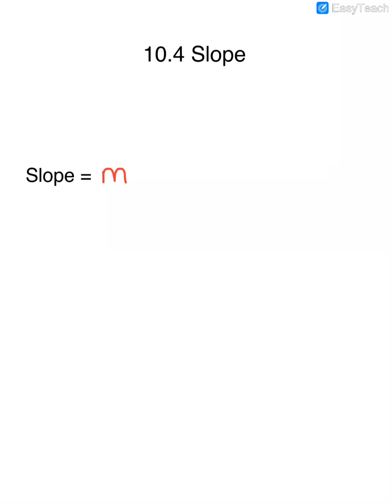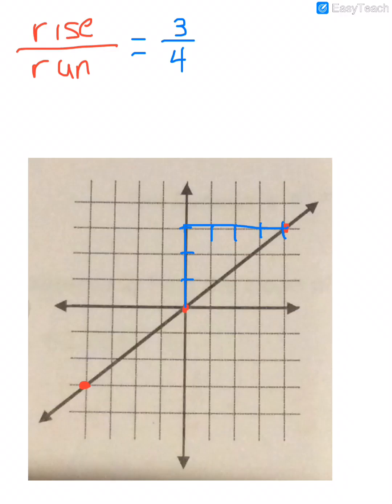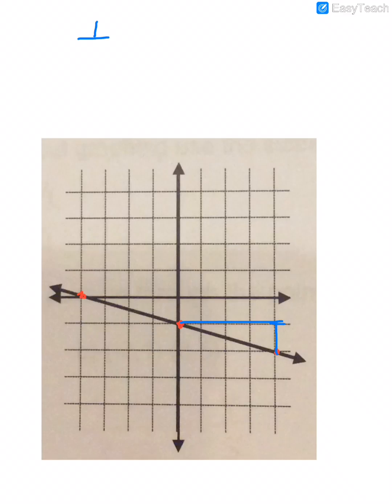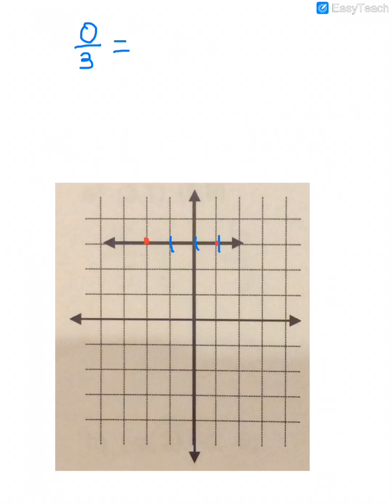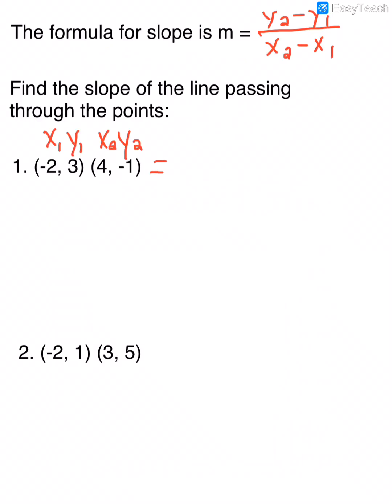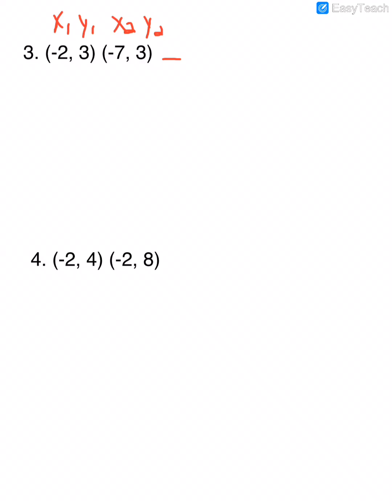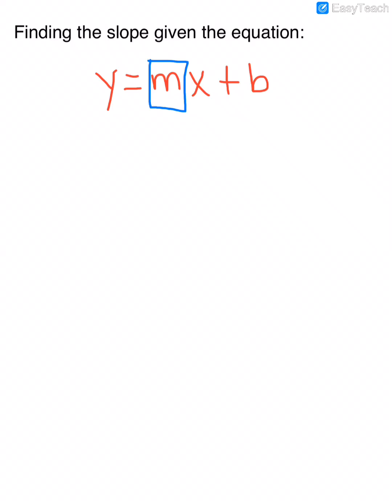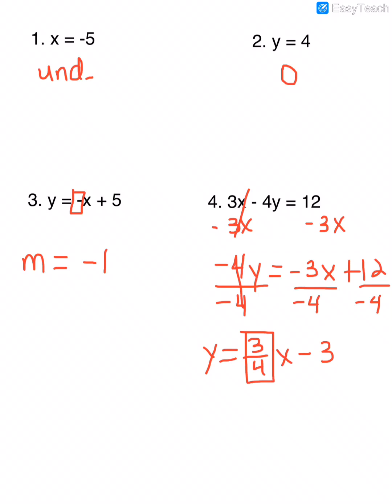Math 098 - 10.4 Slope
This lesson is about how to find the slope of a line by counting, using the slope formula, and from an equation.